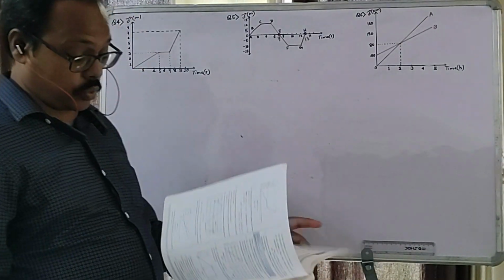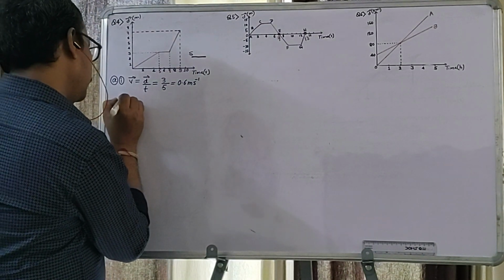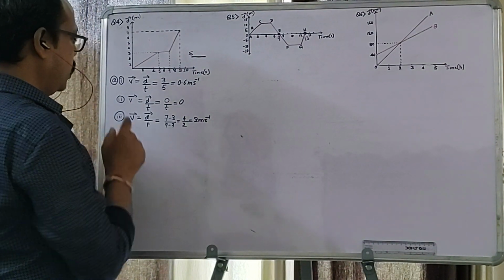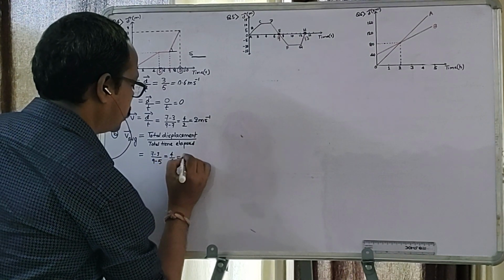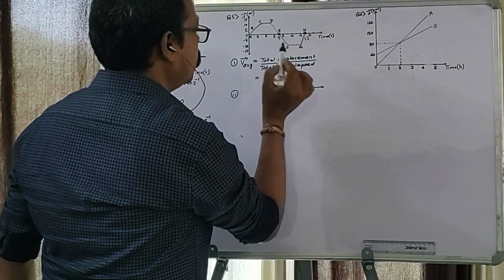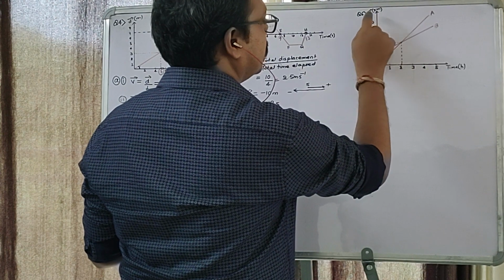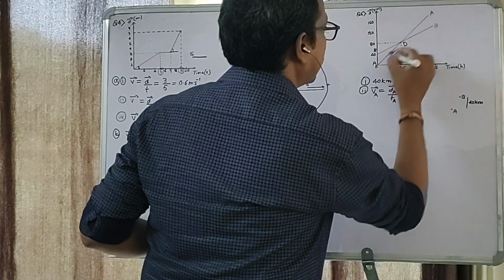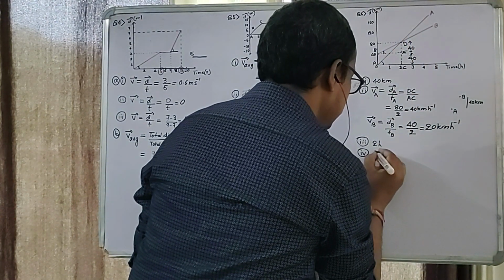Motion In One Dimension Numerical Part II